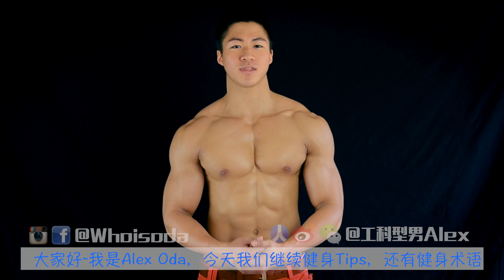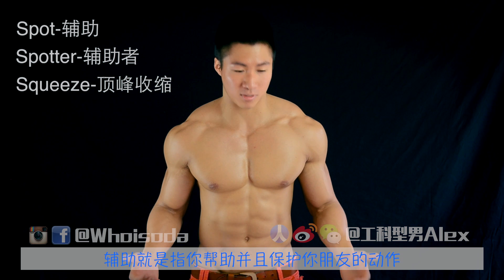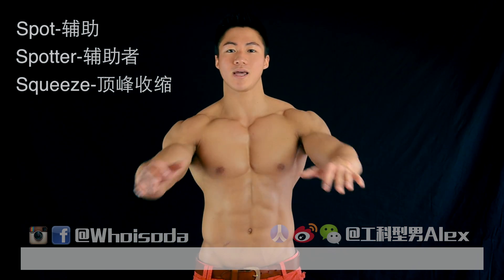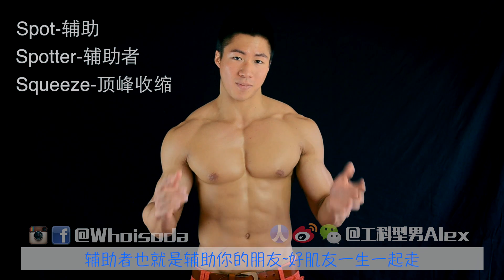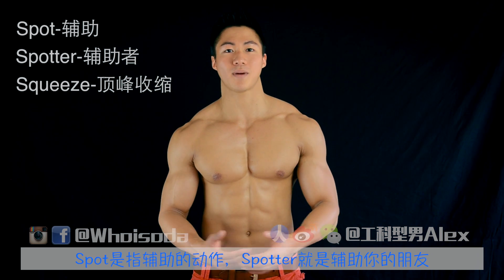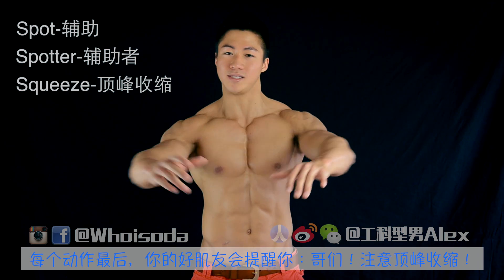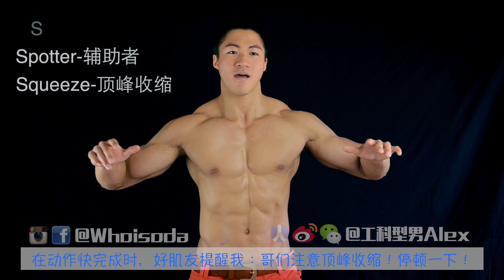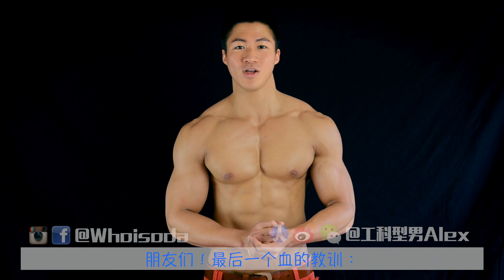【工科型男Alex】Fitness Tips-Workout terms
Alex健身Tips-健身术语1.0